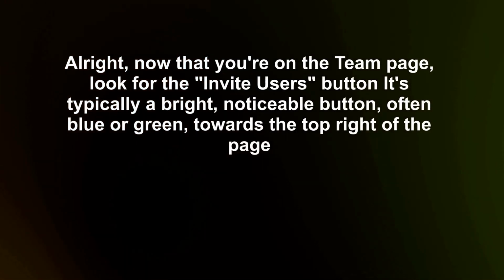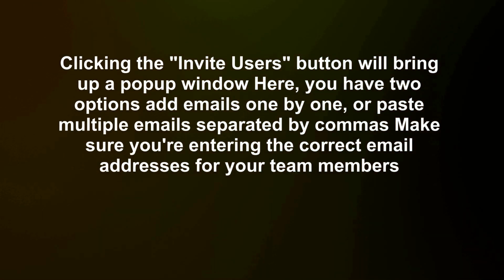How to Send Clockify Invite - UPDATED!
How to Send Clockify Invite: Sending a Clockify invitation, ensuring your team members can promptly participate. By learning this, team tracking becomes better.

00:00 Intro
00:07 Clockify Dashboard
00:14 Invite Users Button
00:20 Adding Emails
00:27 Assigning Roles
00:34 Send Invite
00:38 Confirmation Message